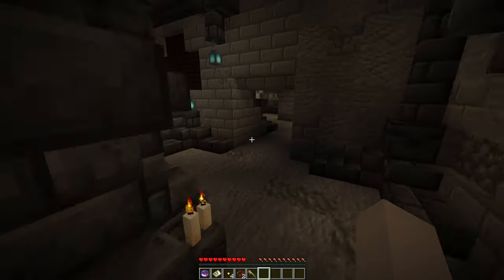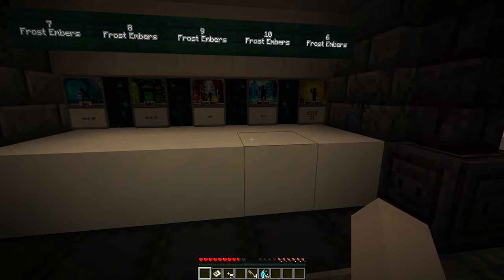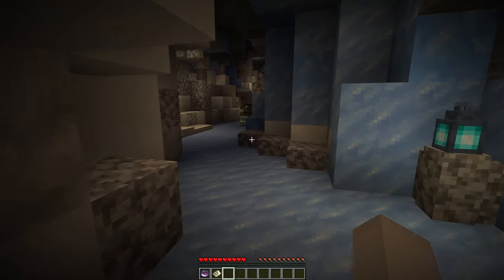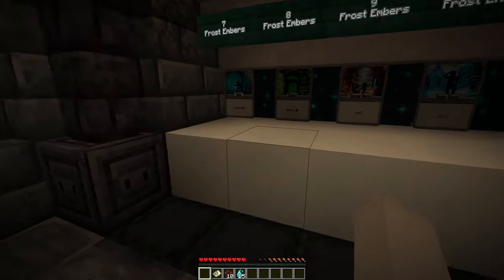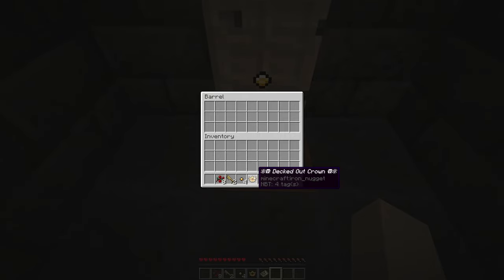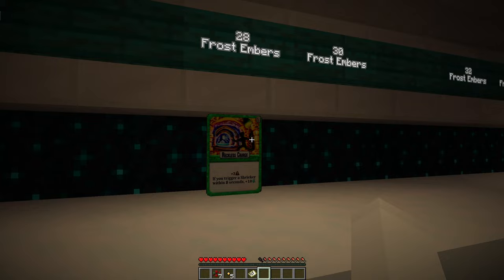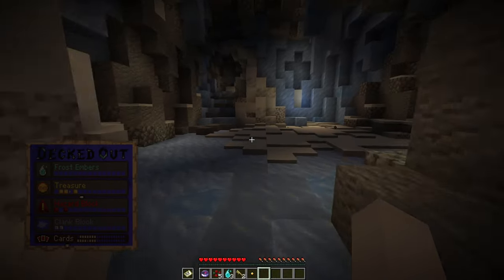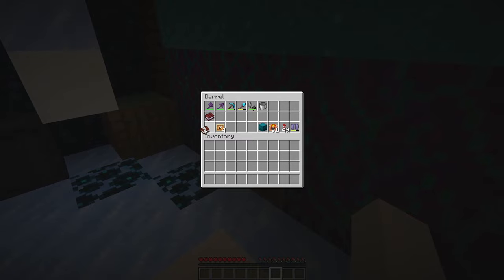Getting out of level 2 | Decked Out Ep 2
Today we really dig into the medium runs - but can I make it out of level 2 alive?

Chapters:
00:00:00 - intro
00:01:30 - run 17
00:13:02 - run 18
00:18:25 - run 19
00:26:59 - run 20
00:33:14 - run 21
00:40:32 - run 22